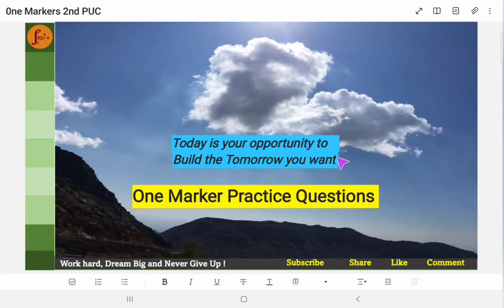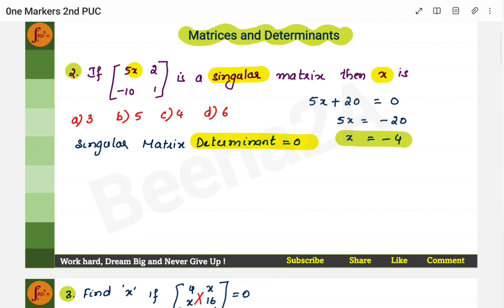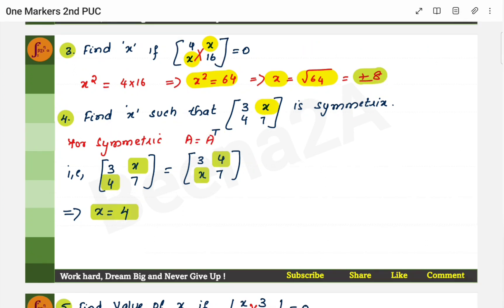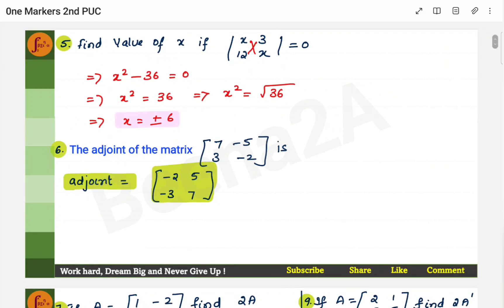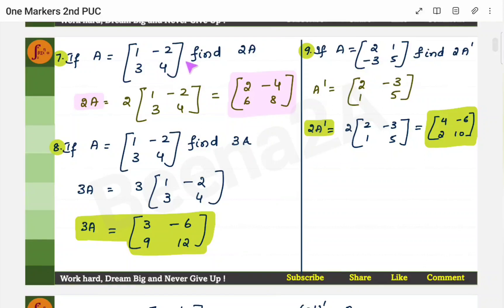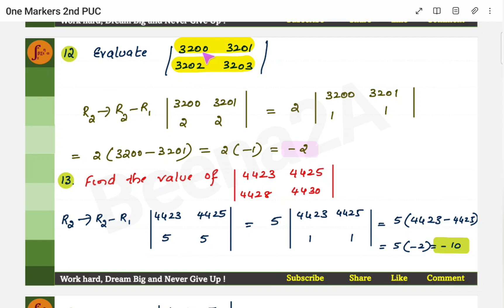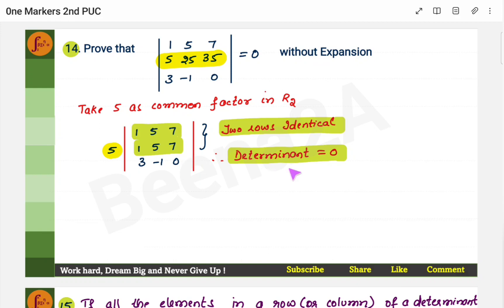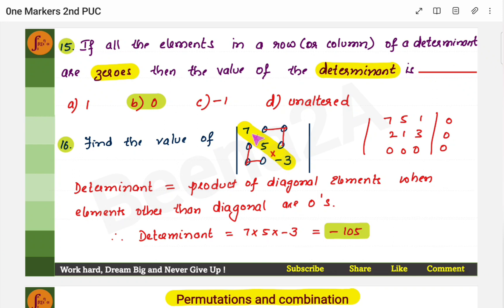2nd PUC I Basic Maths Important Questions 1 Markers l Matrices and Determinants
2nd PUC I Basic Maths Important Questions 1 Markers l Matrices and Determinants